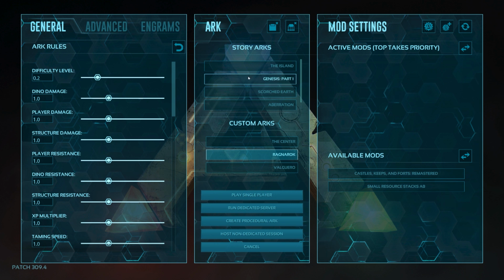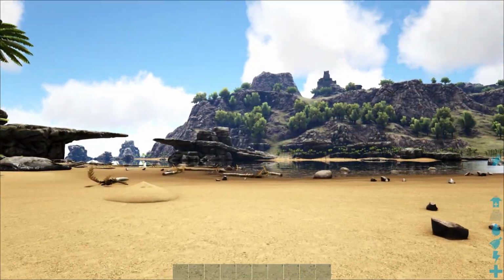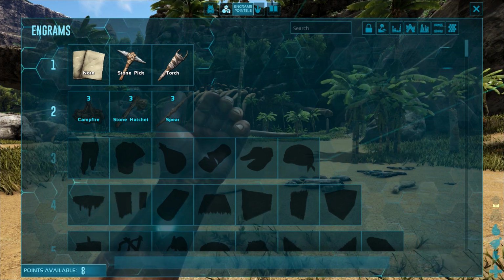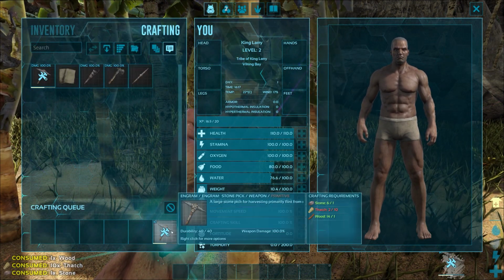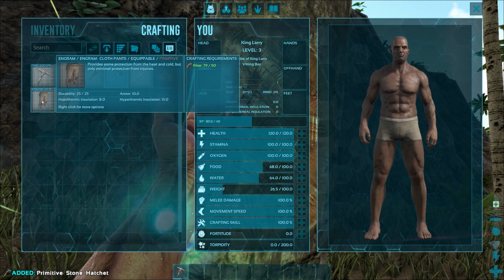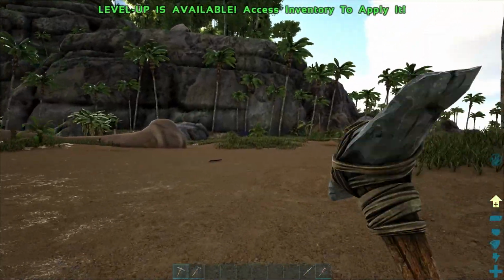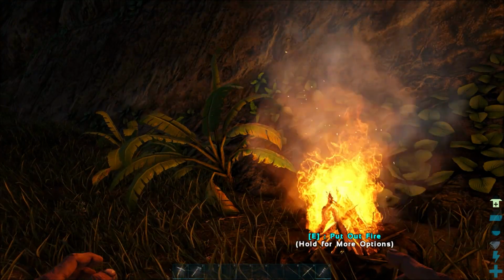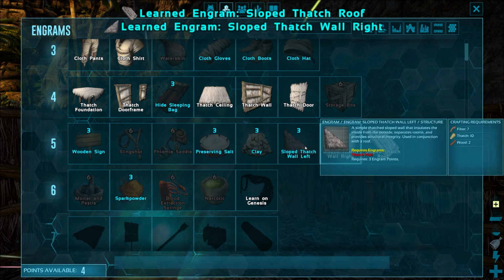ARK in 2020 - Tutorial #1 - Learn the Basics!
ARK isn't easy, but it is still one of the greatest survival games in the world and it might be the most fun.  This video will teach you the basic mechanics for playing the game and surviving your first day.